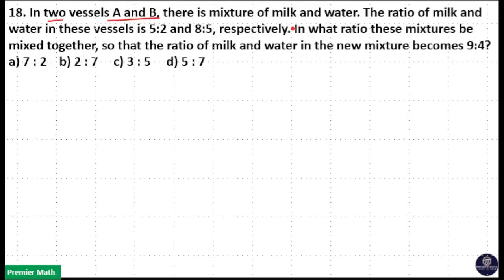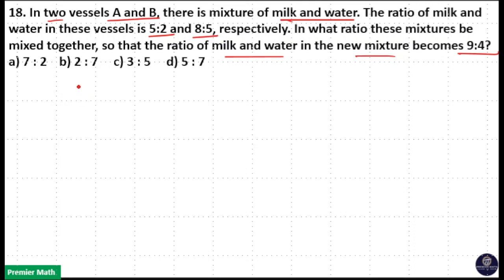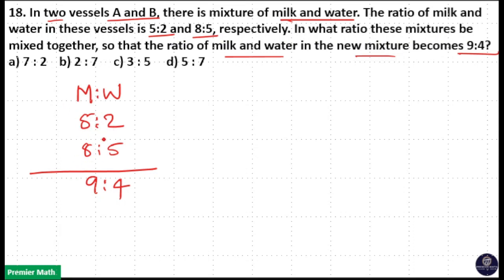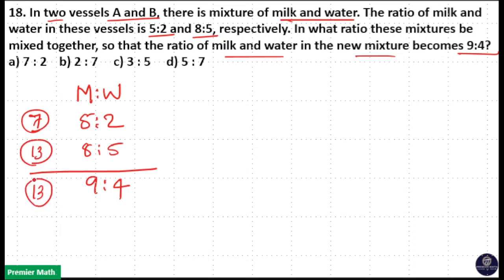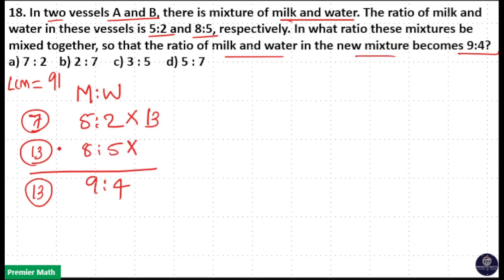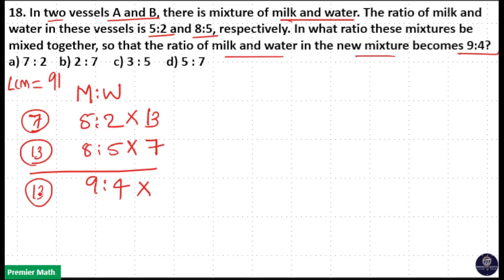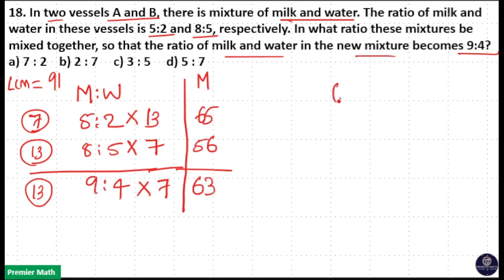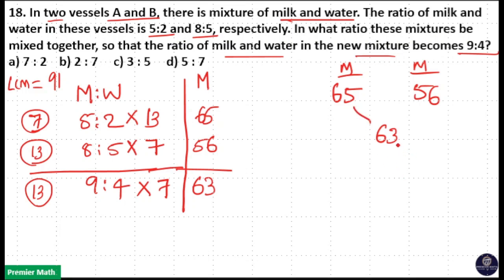In two vessels A and B, there is a mixture of milk and water.